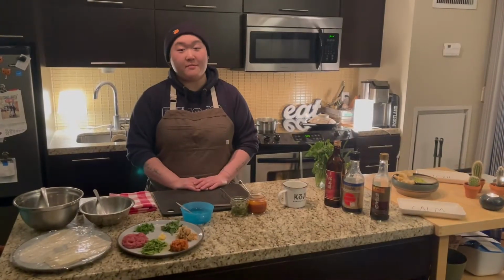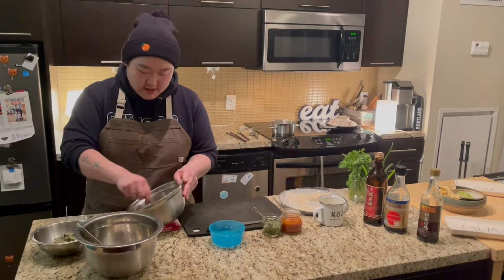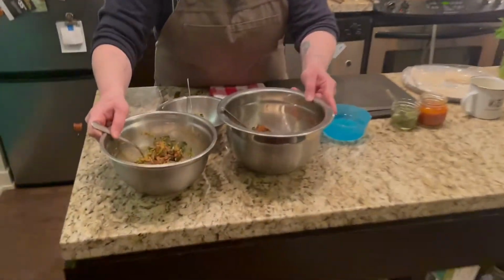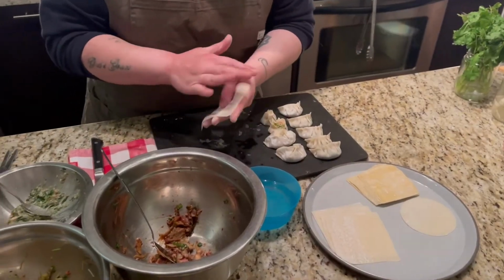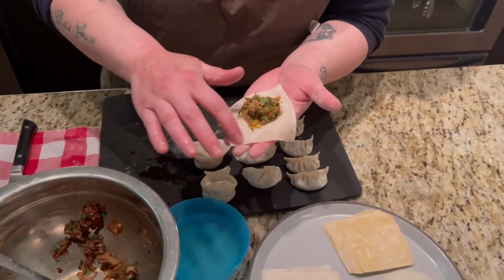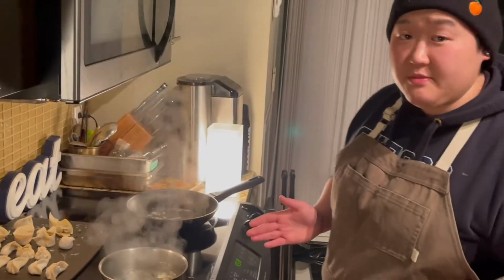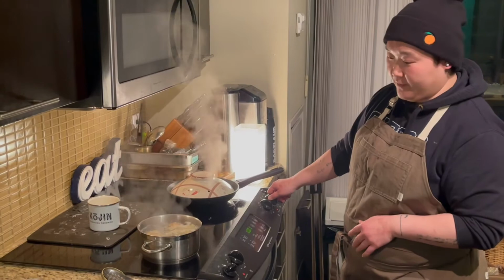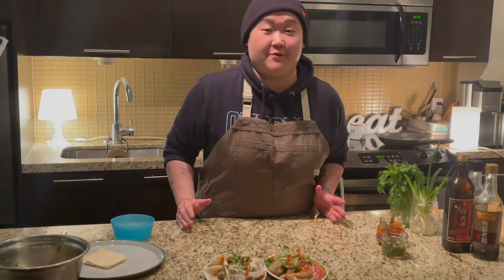Dumplings & Wontons | Guest Chef Eva Chin | Lunar New Year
We are so excited and grateful to have special Guest Chef Eva Chin of Kōjin, Momofuku Toronto join us virtually as she shows you how she makes dumplings and wontons for Lunar New Year! Happy Year of the Ox!

To learn more about Chef Eva's influences and cooking journey, check out this feature

These dumplings are done with Northern Chinese flavours, and the wontons are in a Cantonese style. There are many styles and flavours in dumplings around the world that are very regional and eaten on different occasions!

Shrimp Wonton Filling

Ingredients

1 kilogram thawed frozen peel raw shrimp or raw peeled fresh shrimp
3 tablespoons minced and peeled ginger
3 tablespoons finely chopped scallion, green parts only
2 teaspoons finely ground white peppercorn
1/2 cup Chinese cooking wine
1 tablespoon chicken essence powder
2 tablespoons kosher salt

Directions

Roughly chop half of the shrimp, keeping the pieces as big as peas. In a stand mixer with a paddle, on speed two, paddle the rest of the shrimp while slowly add the Chinese cooking wine, salt, chicken powder, white peppercorn, and ginger until a paste forms. Take off the mixer stand, scrape the paddles and sides of bowl clean and fold in the chopped shrimp and chopped green onion until everything is mixed into the paste uniformly. Avoid over working it at this stage. Keep in the fridge to chill at-least 1 hour before you take out to wrap. You can buy egg wonton wrappers or Shanghai wonton wrappers at most Asian grocery stores, or in the international freezer section of most major grocery stores.

Pork and Cabbage Dumpling Filling

Ingredients

1 kilogram pork ground
1 kilogram shiitake mushrooms, stems off and finely chopped. Can use dry, just rehydrate overnight and take stem off and finely chop in pea size pieces
1 kilogram Napa or savoy cabbage, finely chopped, pea size.
4 garlic cloves minced
3 tablespoons ginger minced
1/2 cup Chinese cooking wine
1/3 cup soy sauce
1 tablespoons five spice powder
1 tablespoons salt
4 tablespoons sesame oil

Directions

Place pork into a stand mixer bowl with paddle attachment. On speed one, slowly mix in the wine, soy sauce, sesame oil, five spice, and salt. Scrape the sides of the bowl every now and then. Continuing on speed one, wait for all liquids and seasoning to absorb and emulsify. Once emulsified, add garlic, ginger, and mushrooms. Again, mix well until emulsified and fold in the cabbage by a gloved hand or with a spatula. Mix well and leave in fridge to marinate for at least one hour before taking out to wrap. You can buy dumpling skins at most Asian grocery stores, or in the international freezer section of most major grocery stores. You can also try making some from scratch!